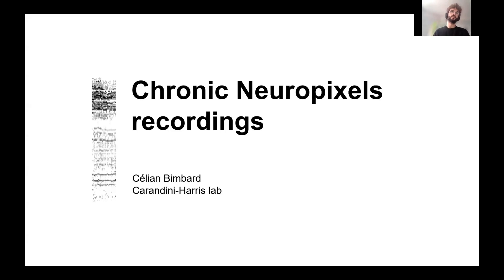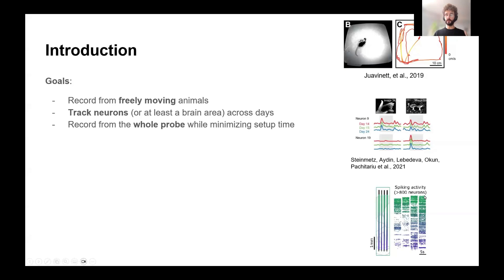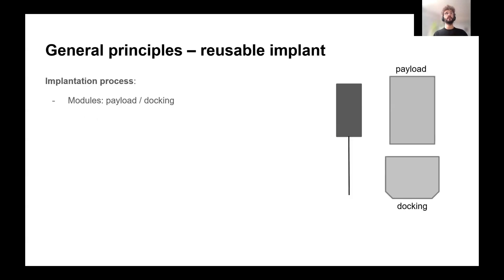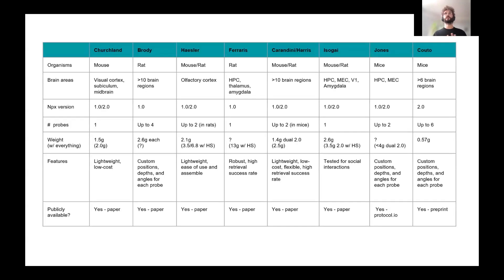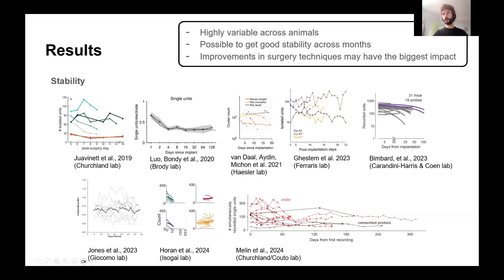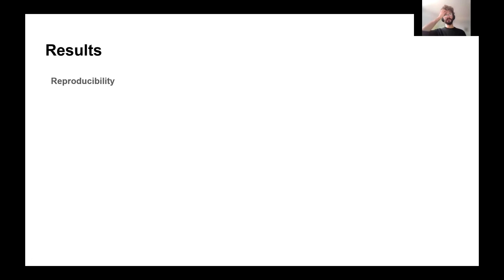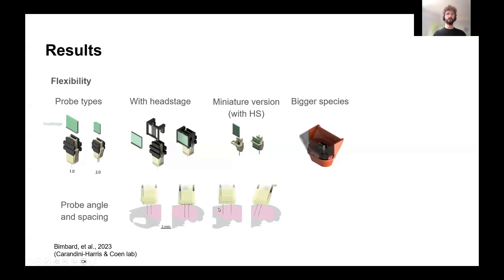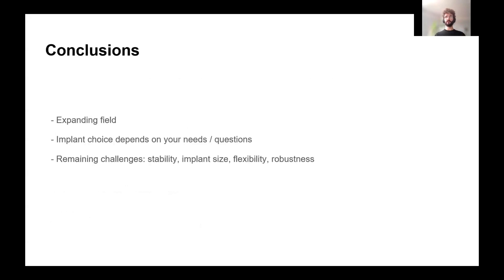2024 1.5.2 Recording techniques: chronic recordings (Bimbard)